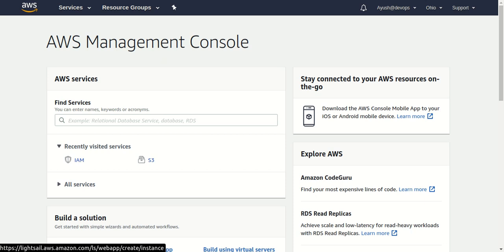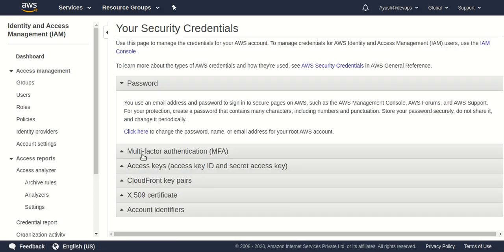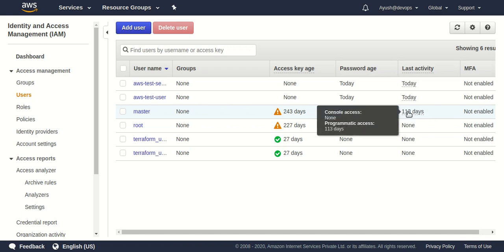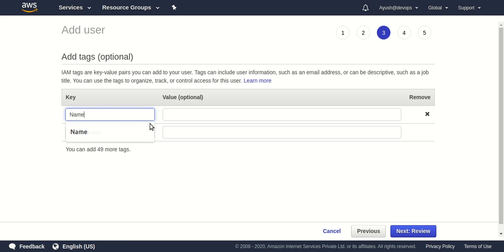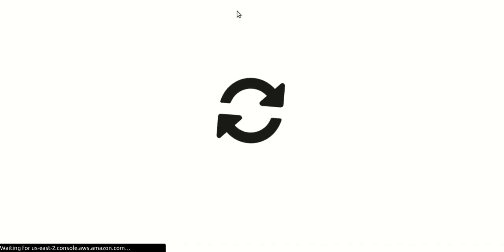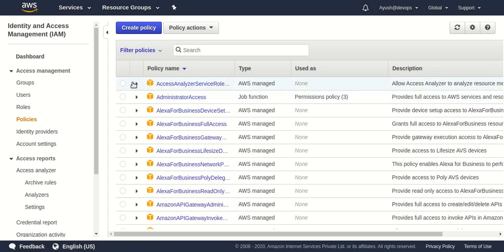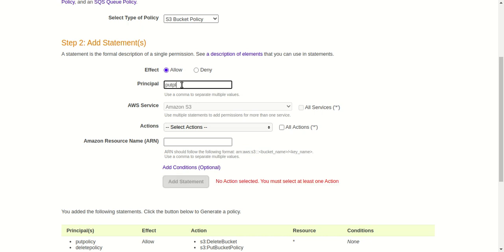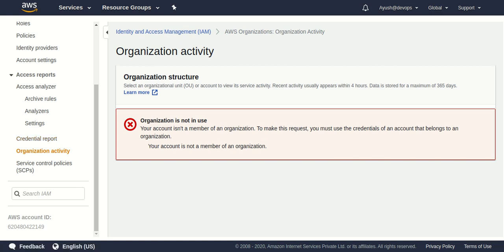AWS IAM Tutorial (Part-1) | Users, Groups, Policies, Policy Generator - Identity & Access Management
In this Video We will see about AWS Identity and Access Management (IAM), How to create AWS IAM users, Groups, and Policies and How to generate AWS IAM policy through AWS policy generator.

Topics covered :-
AWS IAM User
AWS IAM Groups
AWS IAM Policy
AWS IAM Permission